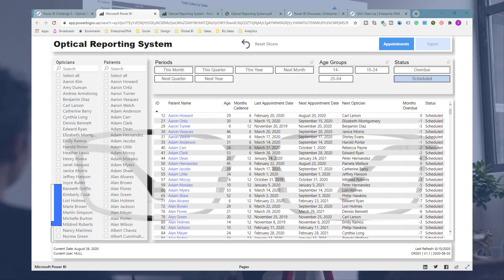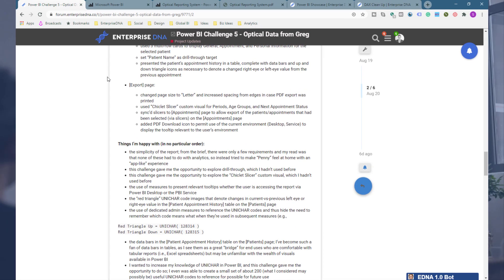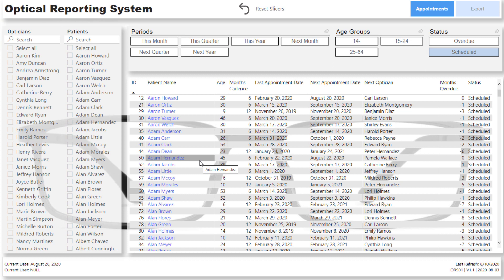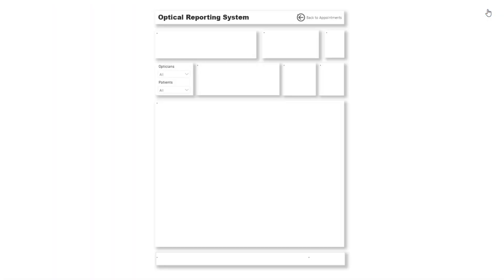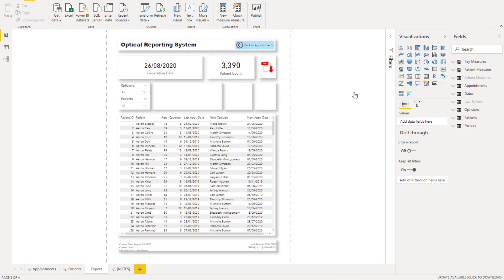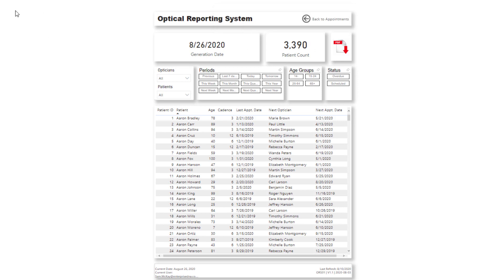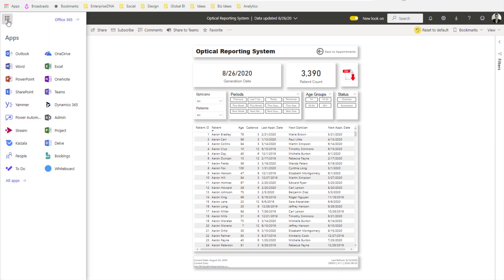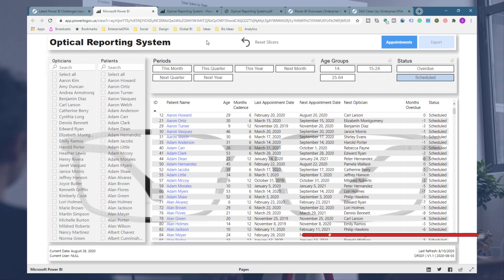Building A Reporting System With Power BI - Taking Development To The Next Level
This is another amazing reporting solution that came into a recent Power BI Challenge. With this particular submission, Greg just took things to another level and I want to highlight one of the features that he built in that can show you how you can build almost like a reporting system for your organization.

If you want to know more details about the model, here's the

Video Details
2:18 drill through data of opticians and patients
3:35 how to see drill through information of a patient
4:23 current date and last refresh date
4:45 export page
5:21 pdf icon
5:45 Power BI desktop file
6:28 export page with details of different page size
7:36 how to export page and export options